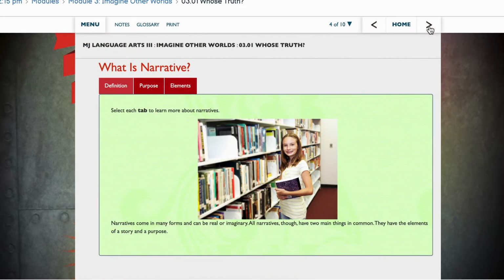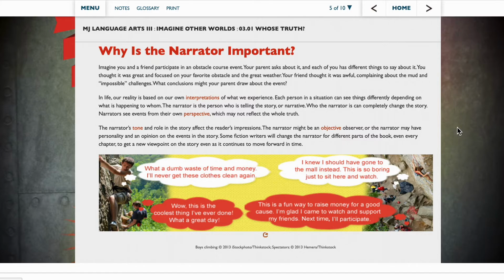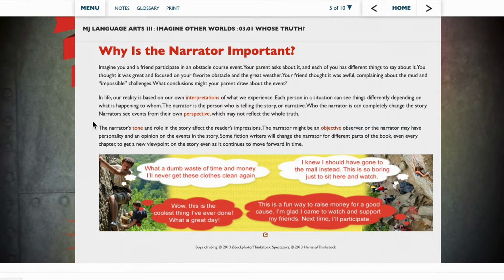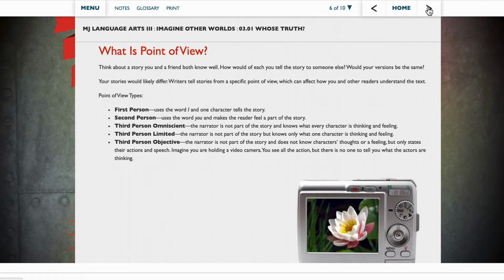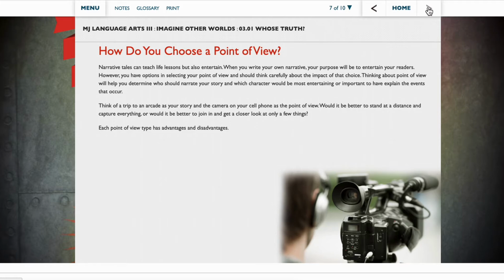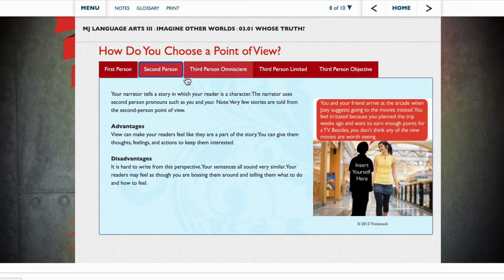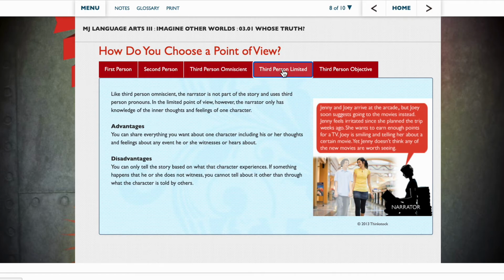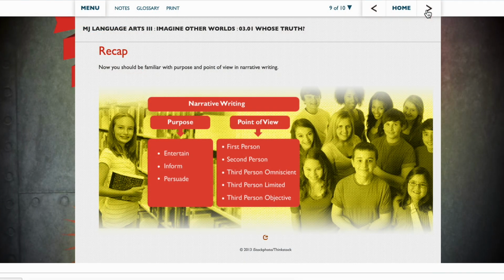8th grade_3.01 read aloud